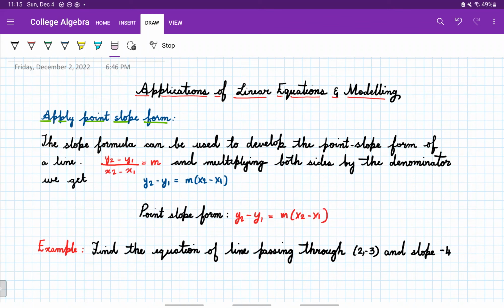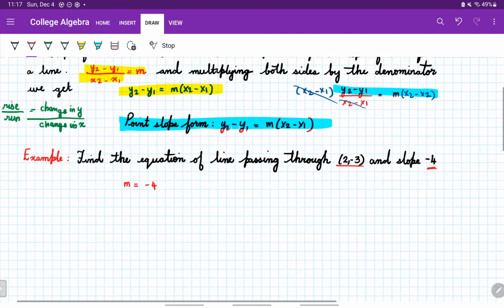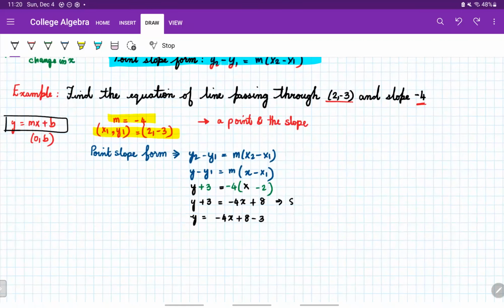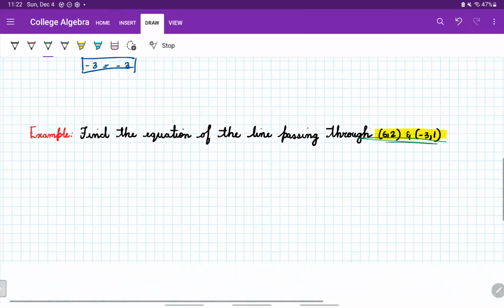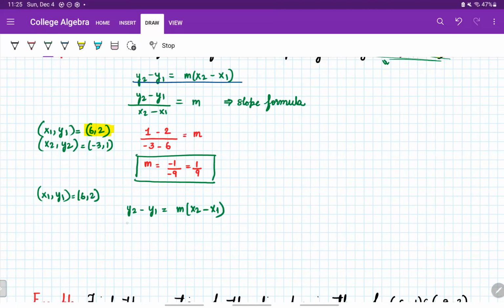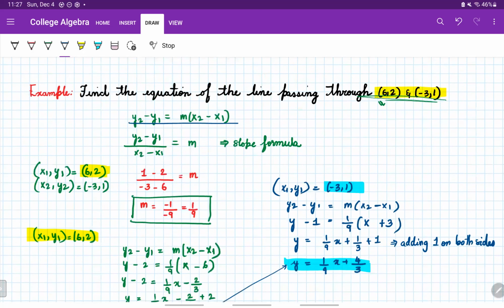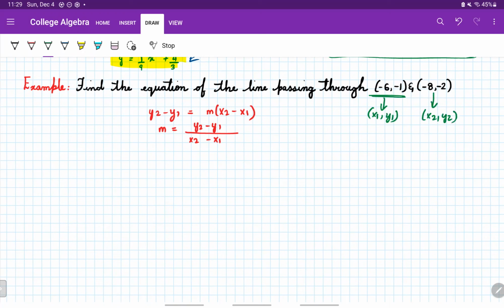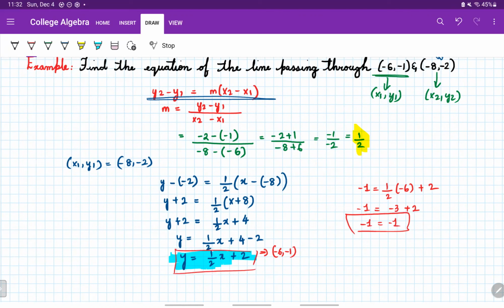Functions and Relations | Part 7 | Point Slope Form | College Algebra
In this video, I talk about the point-slope form and the components needed to generate point-slope form. In the following video, I talk about parallel and perpendicular lines.